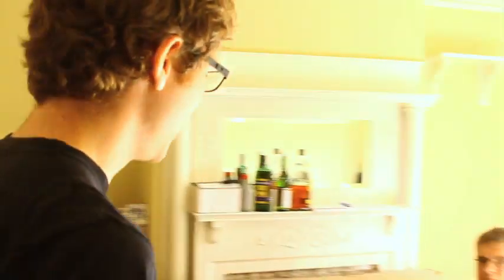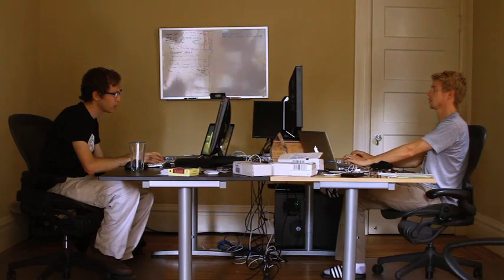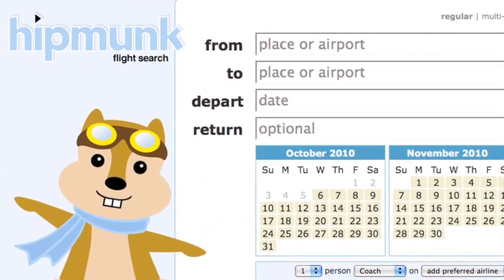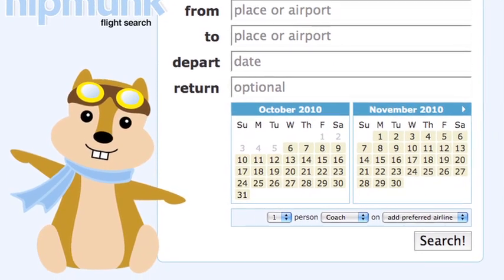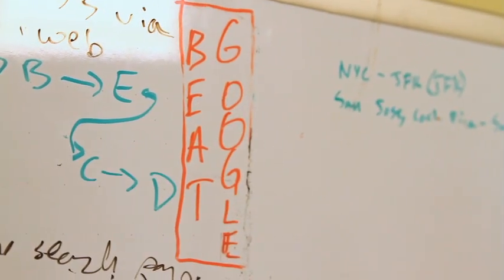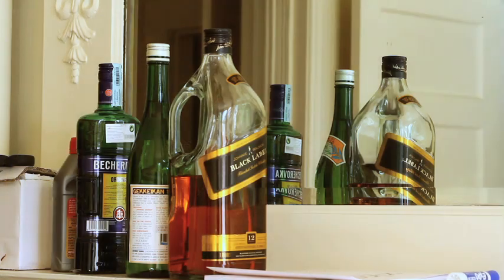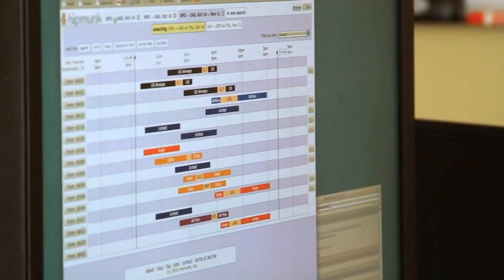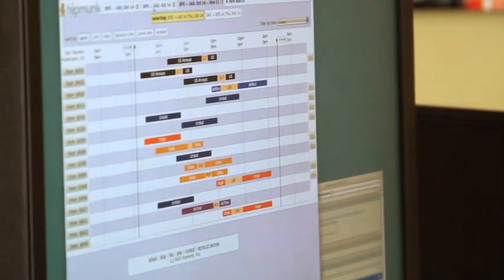HipMunk's Goal: To Be "Not Horrible"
HipMunk's founders, Adam Goldstein and Steve Huffman, give us a tour and discuss the challenge of being a small travel startup.